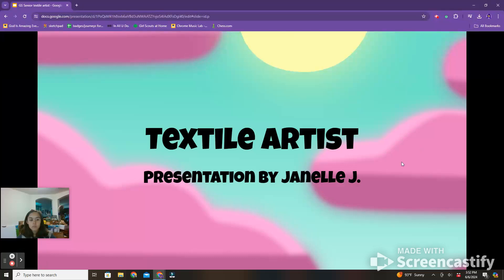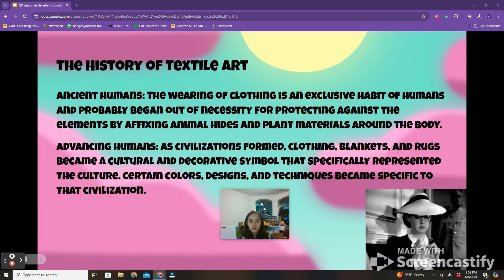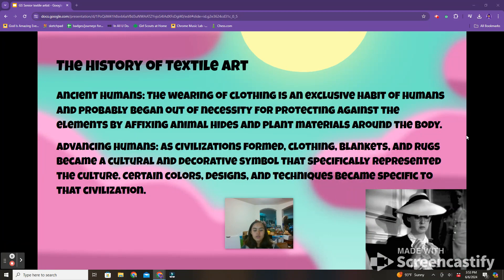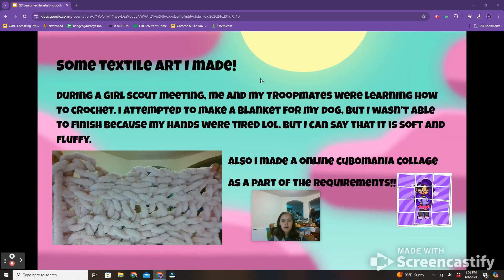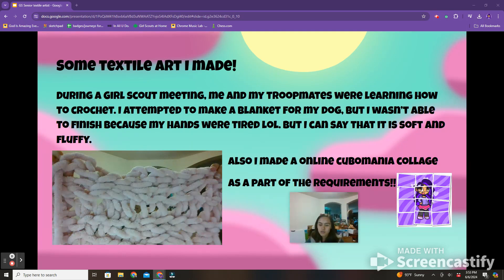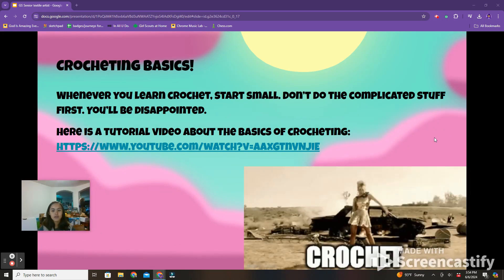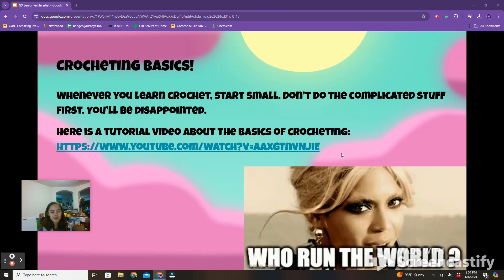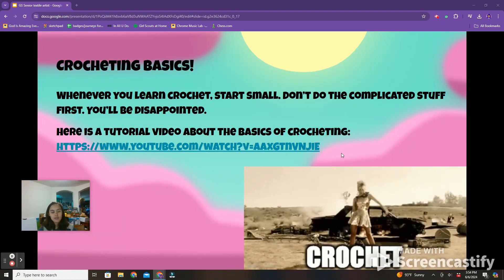Girl Scout Senior Textile Artist Presentation